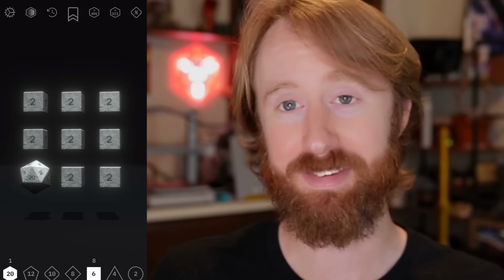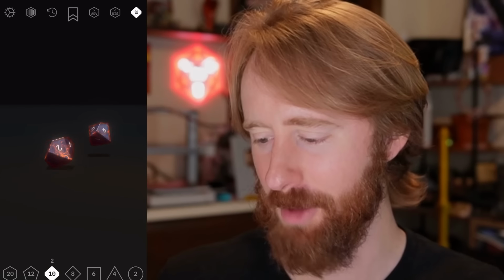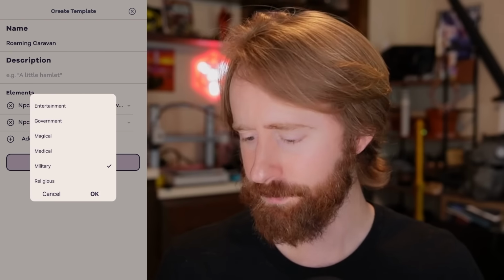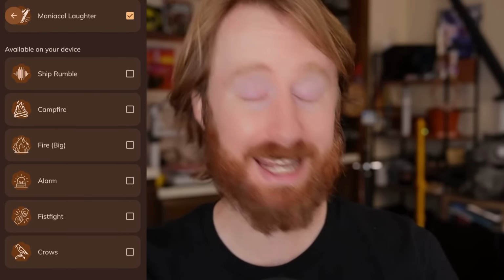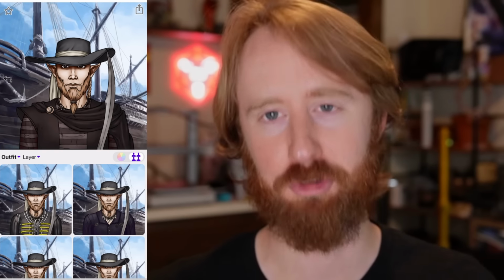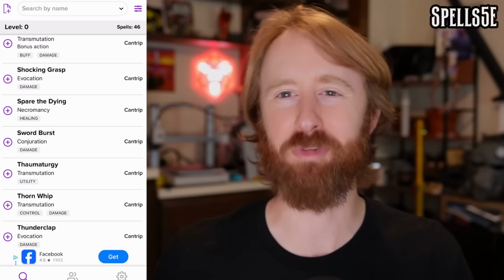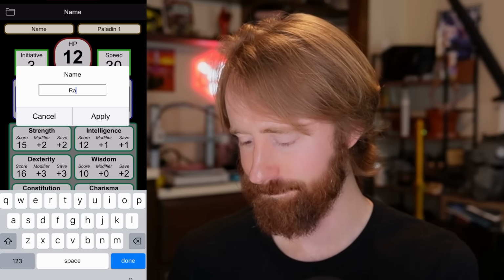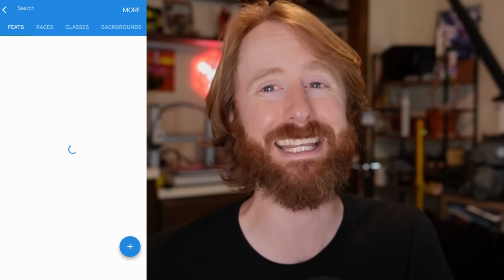Top 10 Phone Apps to level up your D&D Campaigns (Players and DMs)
Gargantuan shoutout to @TheADHDM  for the editing on this one!

Looking for the best phone apps to make your Dungeons & Dragons or TTRPG sessions easier, faster, and more fun?  I’m sharing 10 essential apps every Dungeon Master and player should know. These sites will help you run smoother games and create unforgettable adventures.

Time codes (URLs below):

0:00 - Intro
0:14 - Mighty Dice
3:33 - RPGen
5:50 - Pocket Bard
8:29 - Portrait Works
10:04 - Instant Armory
11:41 - Spells List 5e
12:18 - 5e Character Sheet
13:34 - ReRoll
15:19 - 5e Companion App
16:45 - Sketchbook

URLs

1 - Might Dice

2 - RPGen

6 - Spells List 5e

7 - 5e Character Sheet

8 - ReRoll

9 - 5e Companion App

10 - SketchBook

What’s YOUR favorite D&D app? Drop it in the comments—I’d love to check it out.